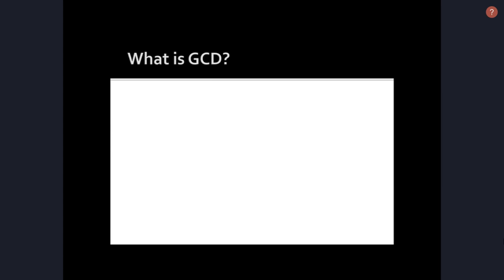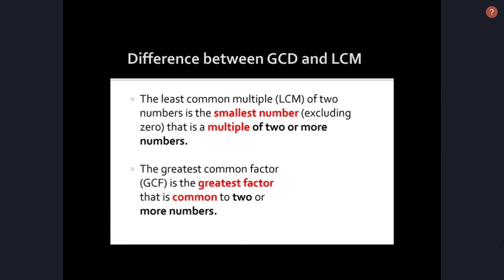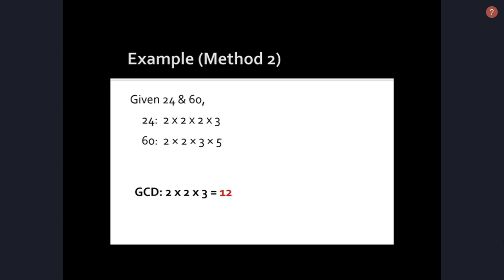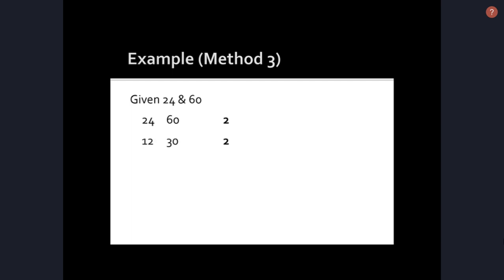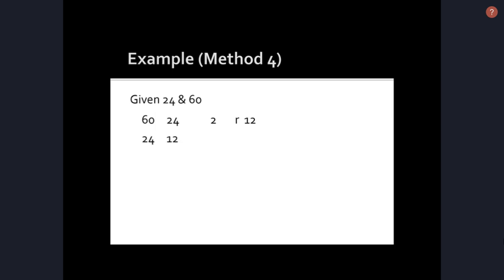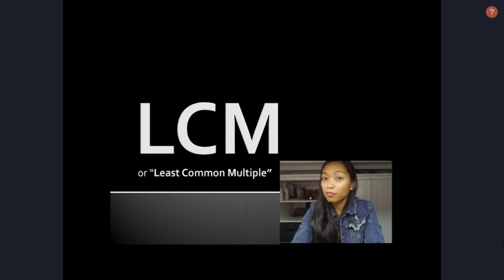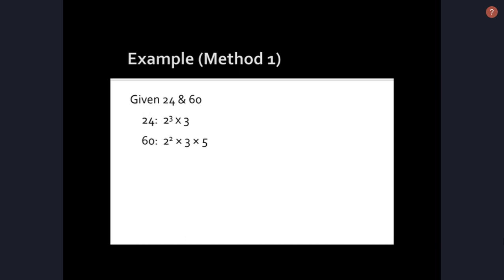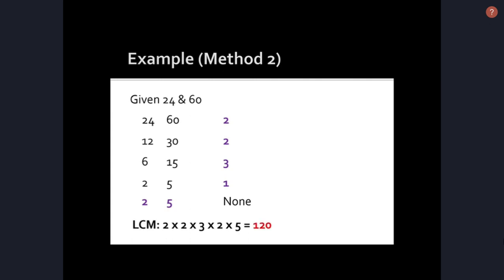Discrete Mathematics (Tutorial Video #69) - GCD and LCM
Top Stack Math Tutorial || Fria & Michael Productions